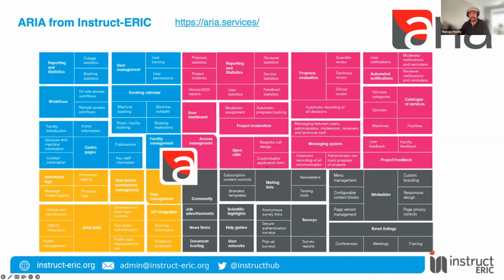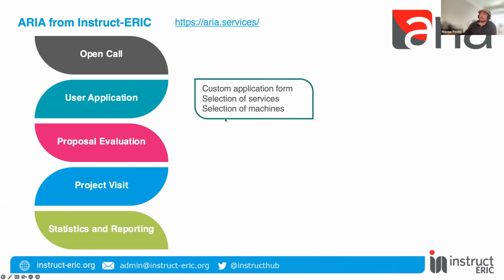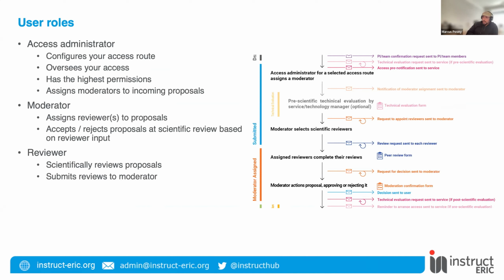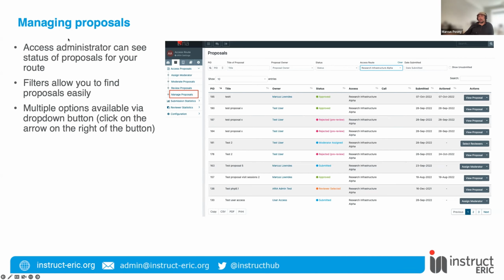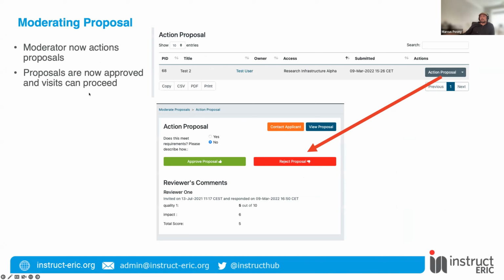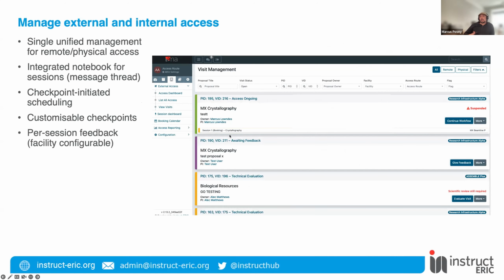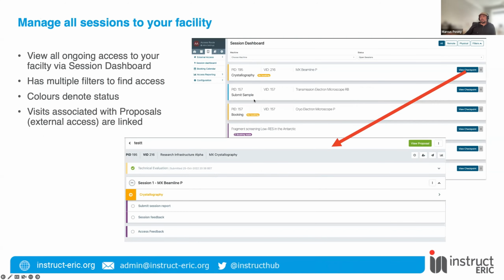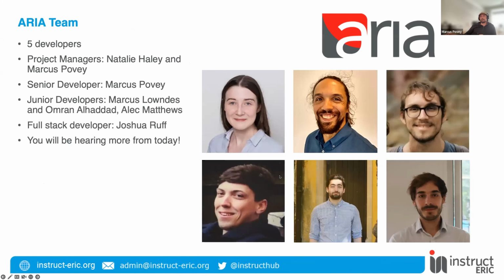ARIA Training Workshop | Marcus Povey Introducing ARIA